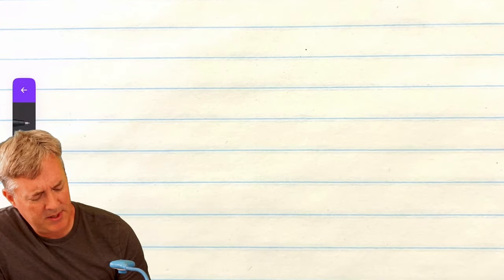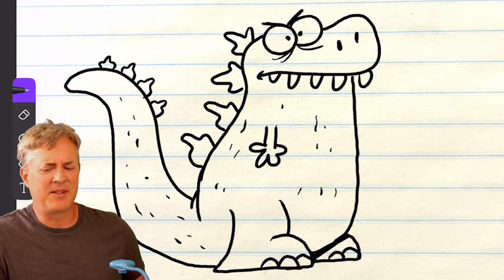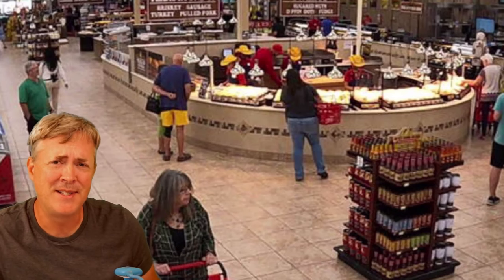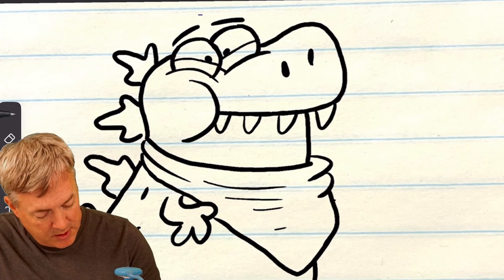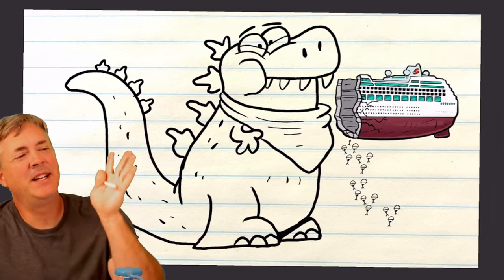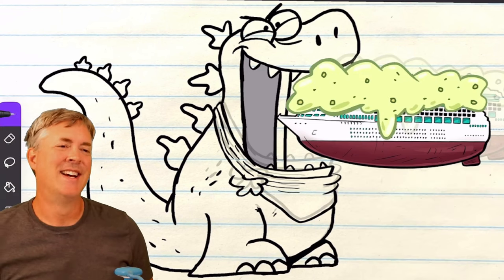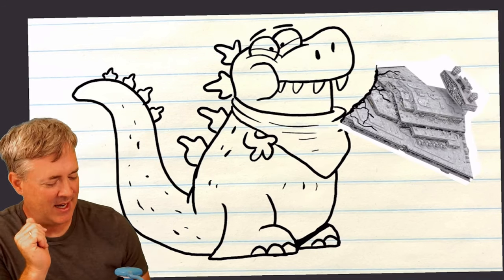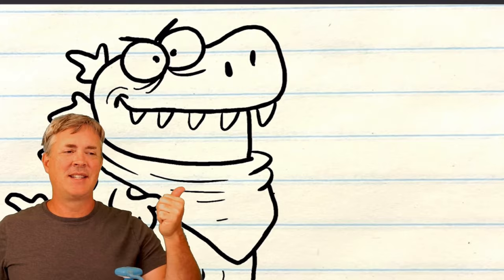I Draw Godzilla's Feeding Frenzy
Cartoonist Steve Harpster, animates a cartoon Godzilla monster and then spins the wheel to see what to feed it. Every spin is stranger than the next.

Must be 18 years old to sign up for this offer. Please ask adult for permission before accessing this offer

- Drawing Lessons
- Animation Lessons
- Digital Art Lessons
- POSCA Paint Lessons
- Comic Book Lessons